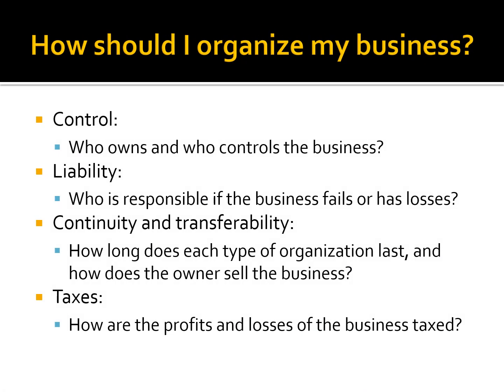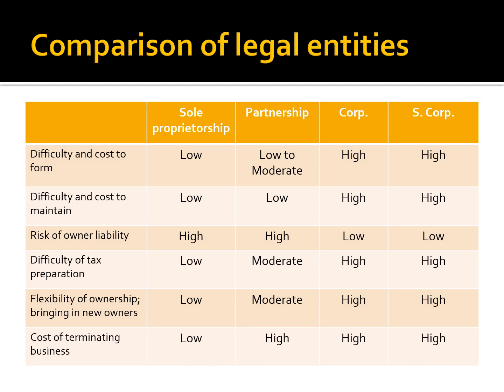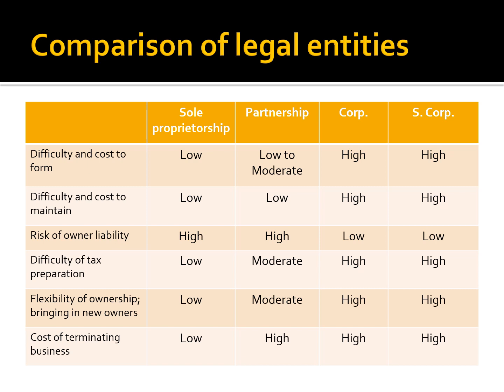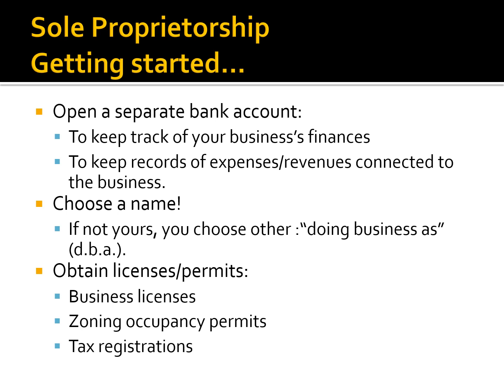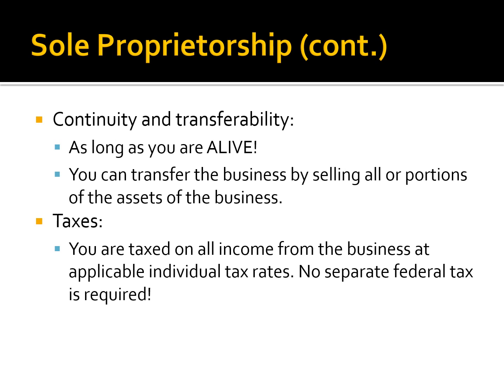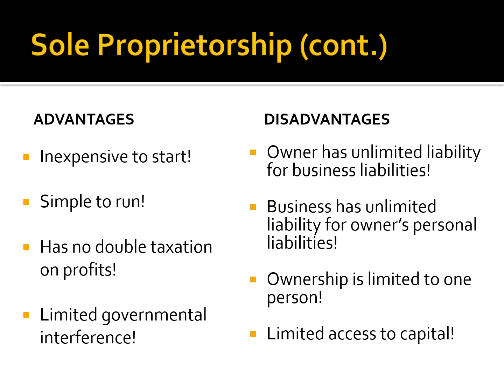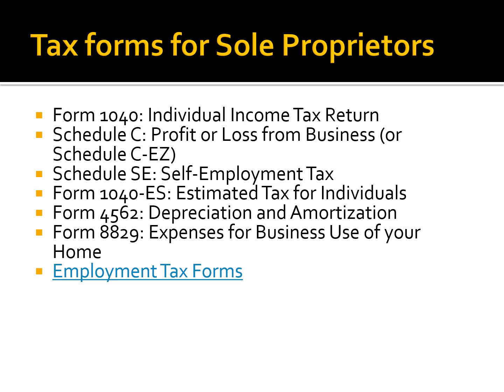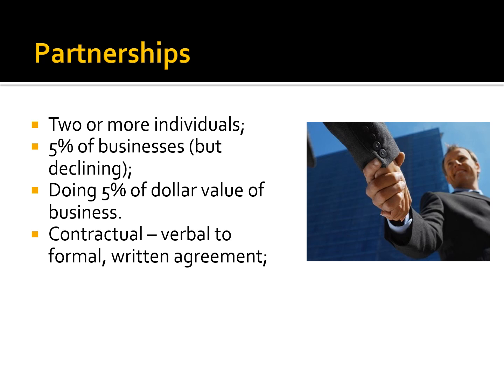American Business Structure - Sole Proprietorship